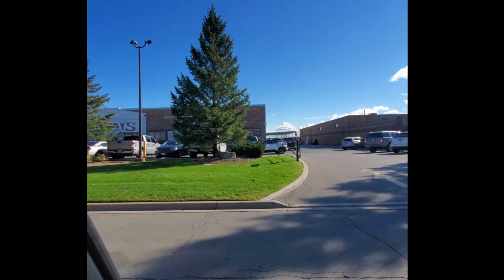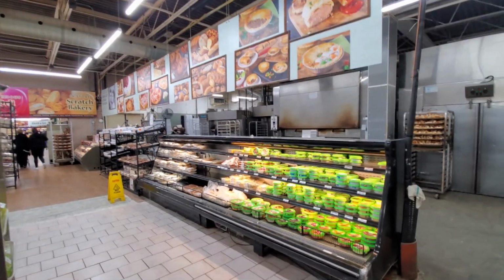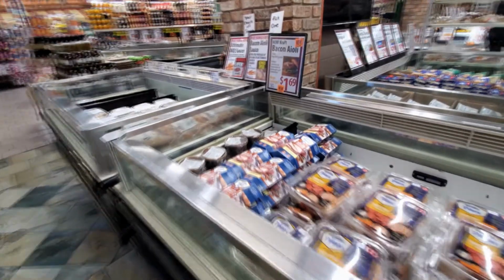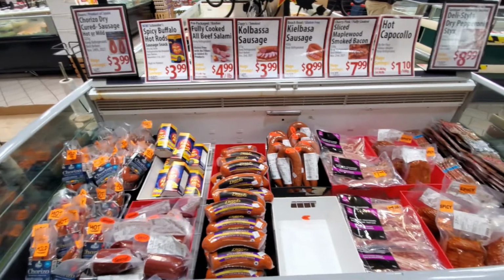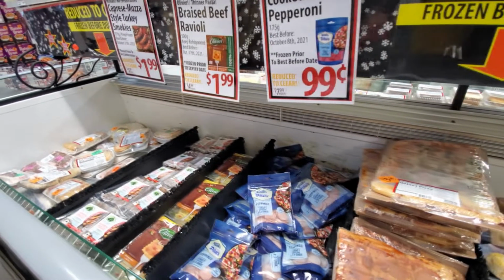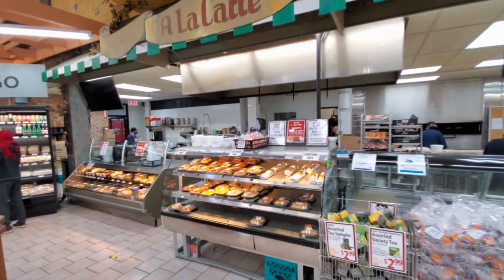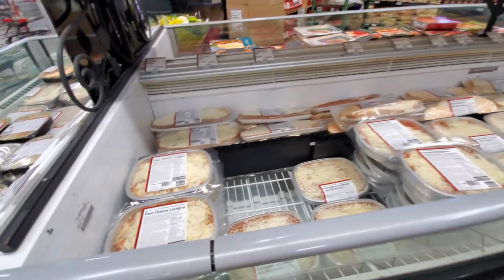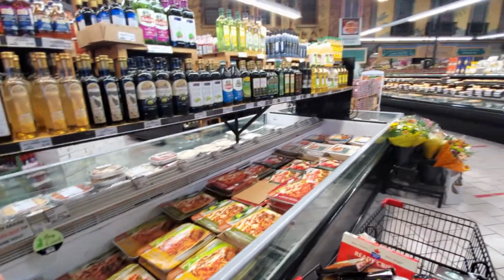Shopping at Zarky's Fine Foods - Hamilton, ON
I decided to film my recent shopping trip at Zarky's Fine Foods - Hempstead Drive location. A great specialty grocery and catering store that is well known in Hamilton, especially for their bakery and made-from-scratch meals. I always fine some really good bargains here and I'll show you how. Thanks.